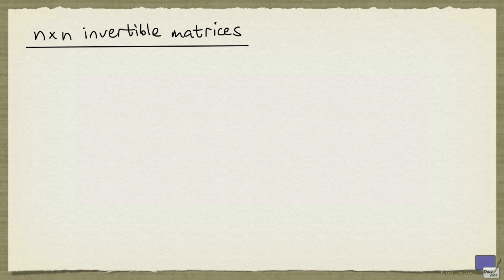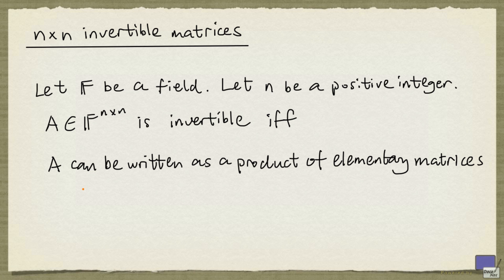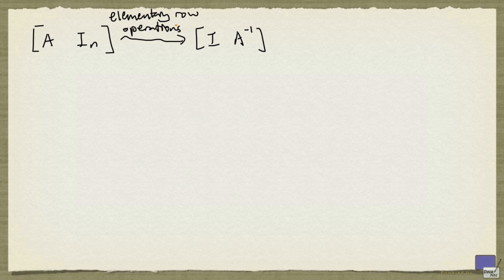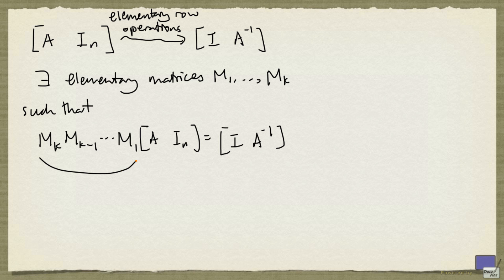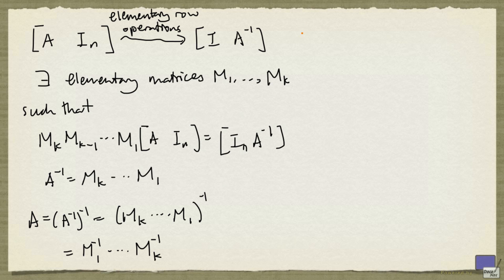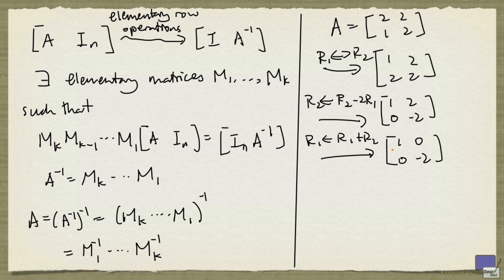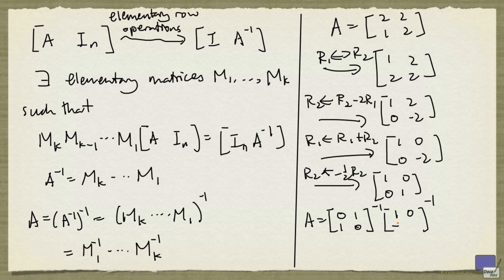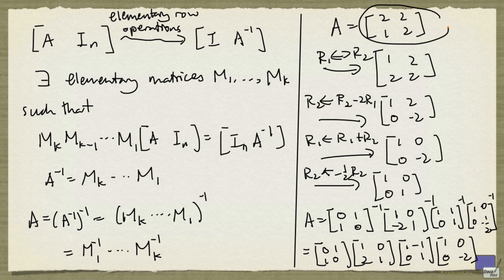Week 6 - Generating invertible matrices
Invertible matrices as products of elementary matrices.